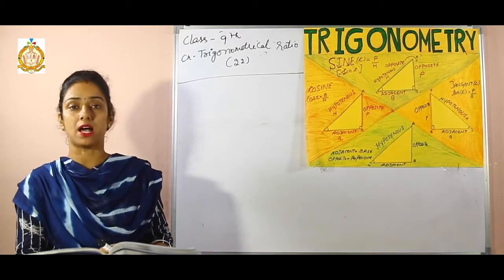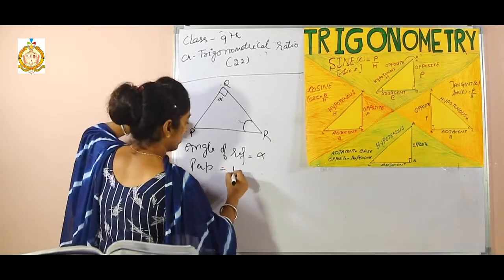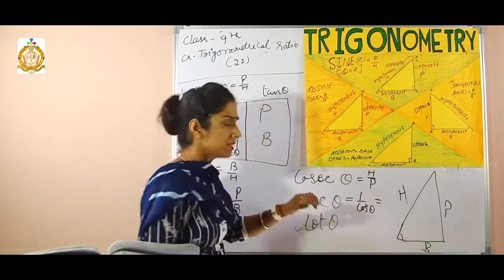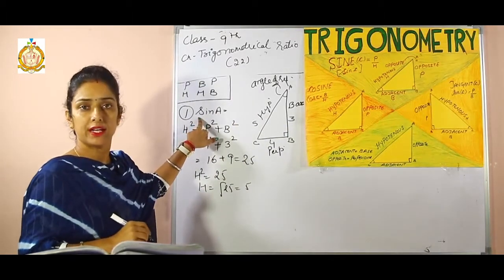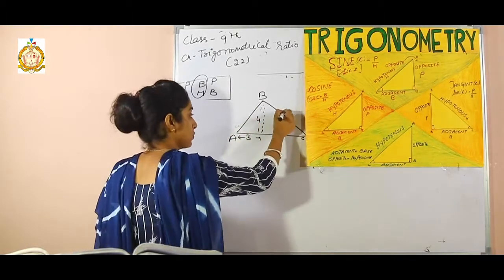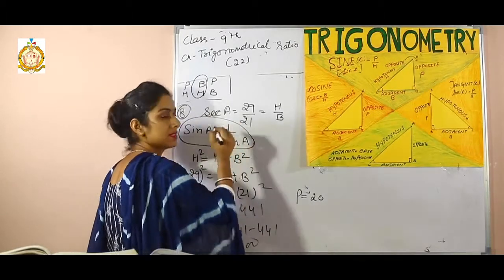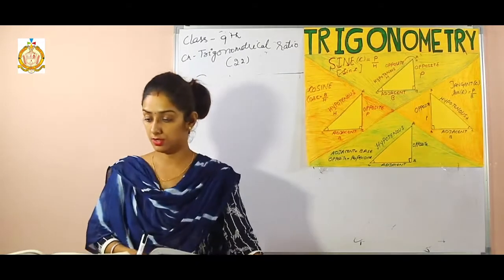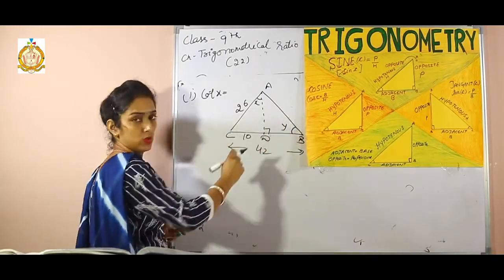Class 9 / 2nd Semester / Mathematics / Chapter 22 / Trigonometrical Ratios / Part 1